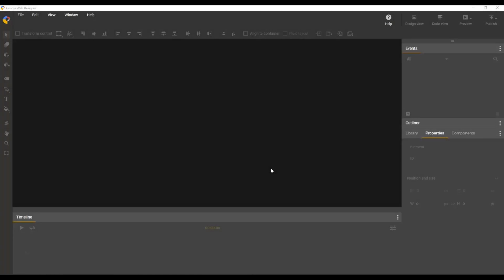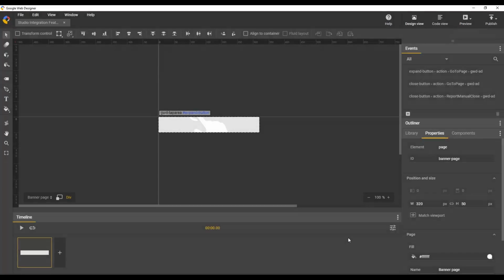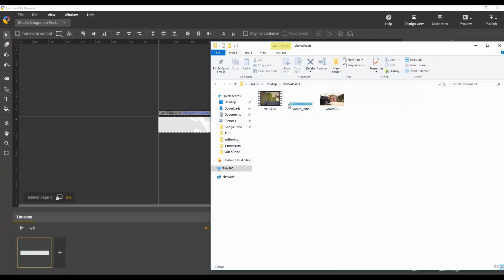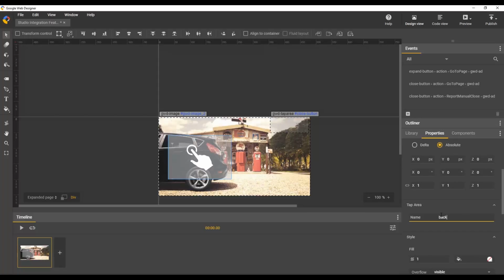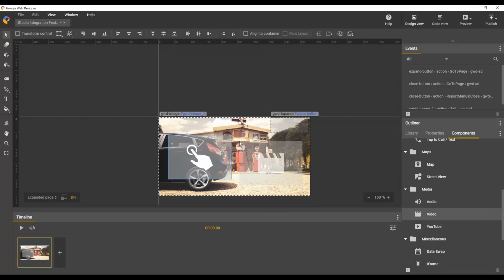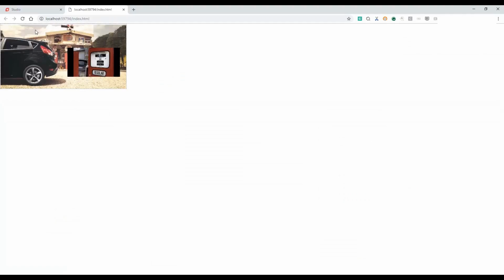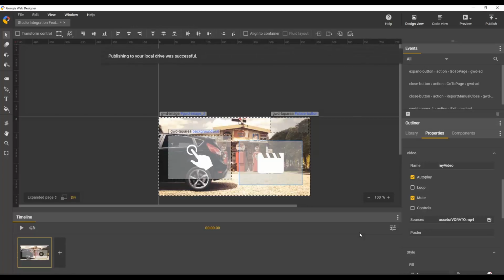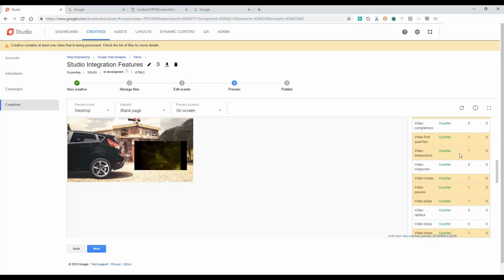Building Expanding Creatives - Google Web Designer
In this video, Product Technology Manager Owen Corso walks us through creating an expandable ad in Google Web Designer for Studio.